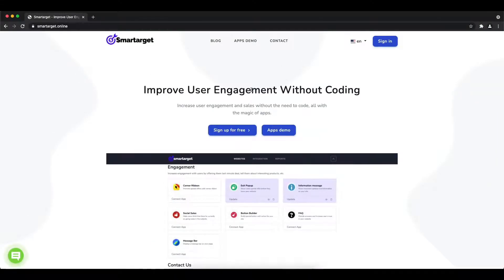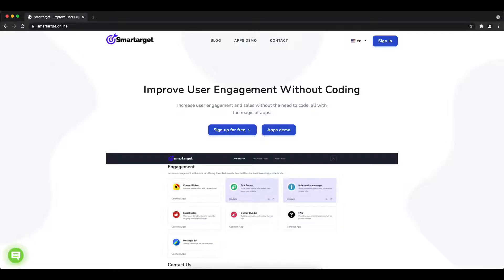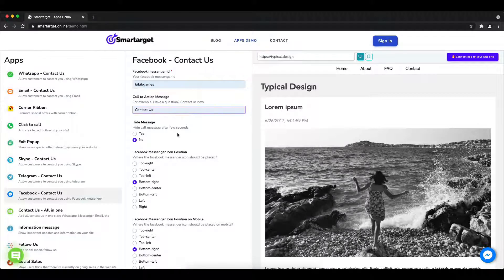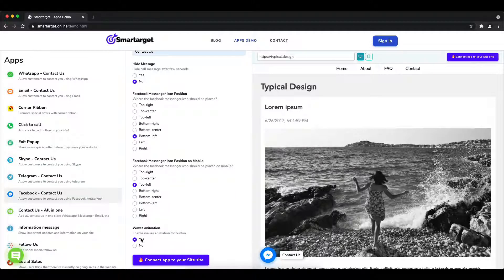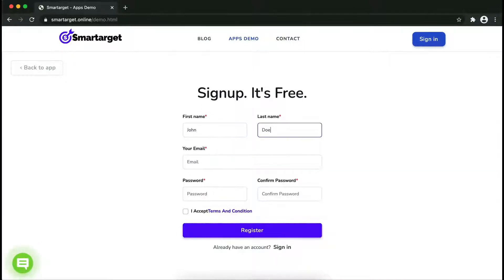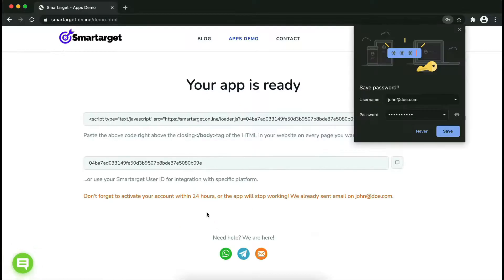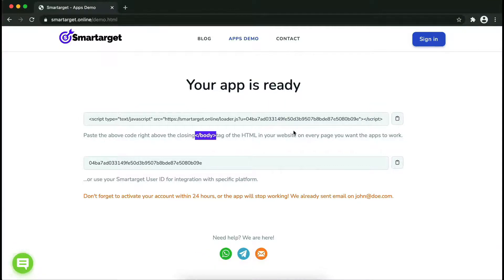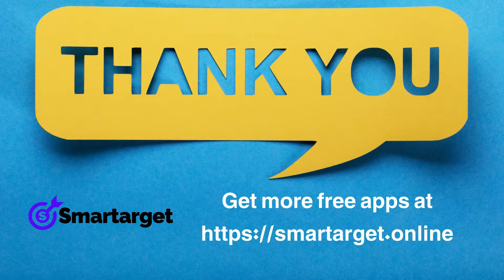Facebook Messenger - Contact Us for Fotomoto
By using Smartarget you can allow customers to contact you using Facebook Messenger.